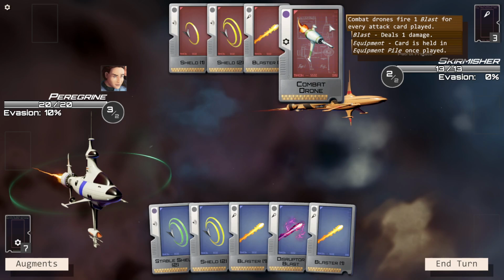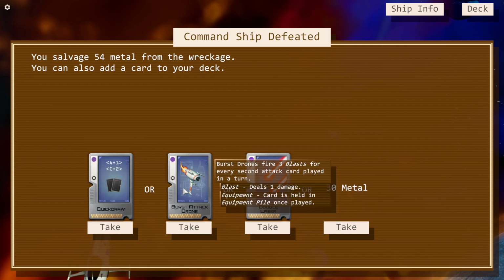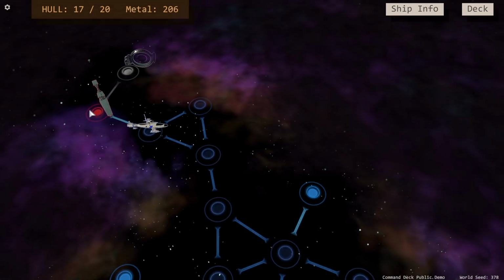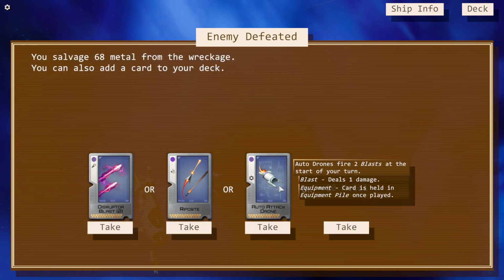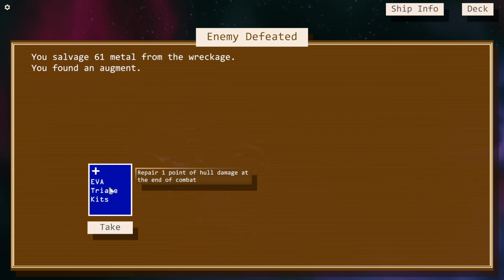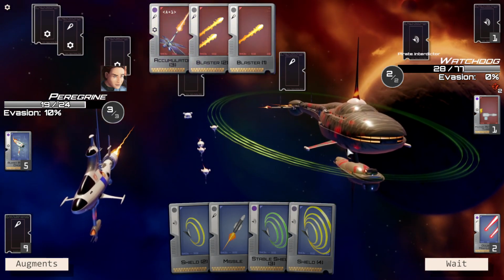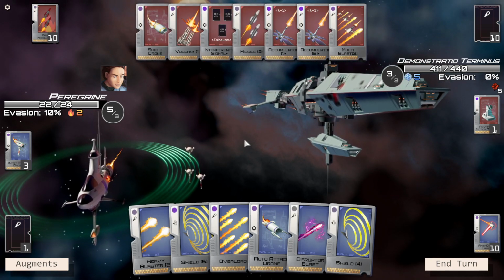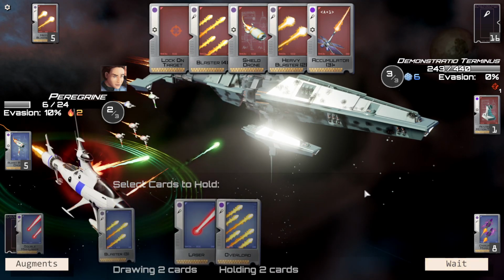Let's do DRONES | Command Deck DEMO gameplay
1.25x playback speed recommended.